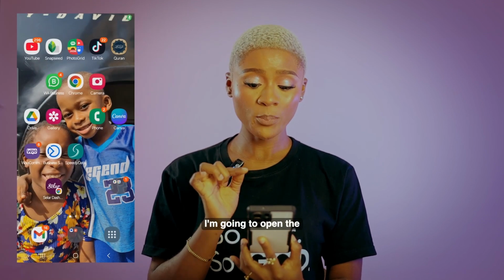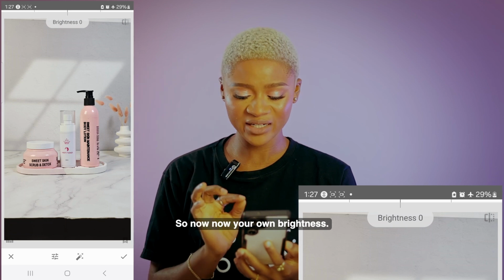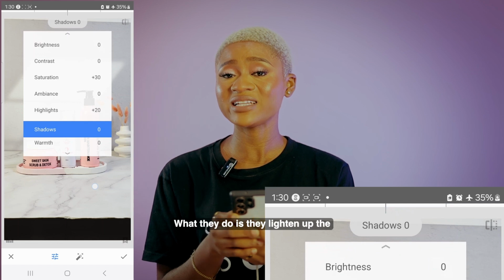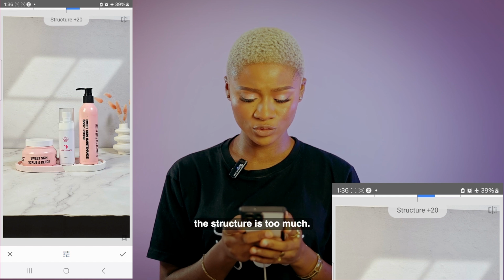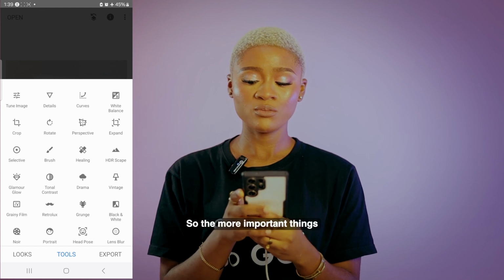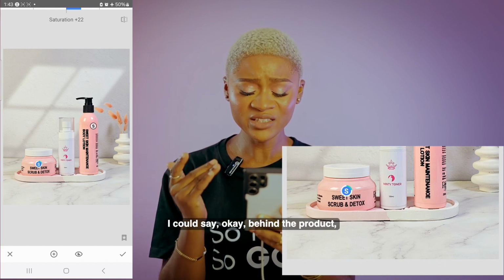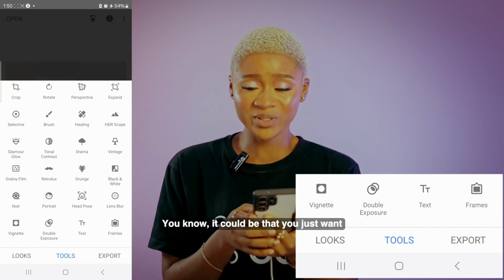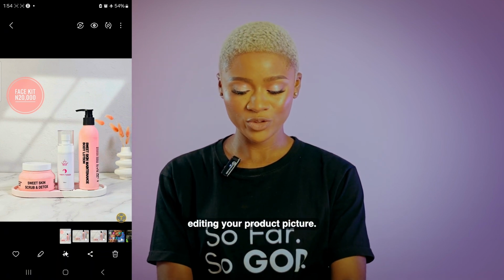How to Edit Product Pictures from Scratch with SNAPSEED APP - FULL TUTORIAL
Do you want your product photos to look clean, professional, and eye-catching all from your phone? In this FULL Snapseed tutorial, I’ll show you exactly how I edit product pictures from scratch, using only the free Snapseed app by Google!

Whether you're a small business owner, content creator, or online seller, this video will walk you through step-by-step photo editing techniques to make your products POP and attract more customers. No fancy tools are needed — just your smartphone and Snapseed.

In this video, you'll learn:
How to import and set up your product photo in Snapseed

The best Snapseed tools for product photography (Tune Image, Selective, Healing, etc.)

How to remove background distractions

How to adjust brightness, contrast, and white balance

How to make your product colors stand out

My exact workflow to make product images look polished and professional

Final export settings for best quality (for Instagram, website, or ads)

💡 Why You Should Watch This:
Editing your product photos correctly helps build trust, increase engagement, and boost sales. If you’ve been struggling with dull or messy-looking pictures, this tutorial will show you how to transform them like a pro — all free.

App Featured:
✅ Snapseed App – Free photo editing app by Google (Available on Android & iOS)